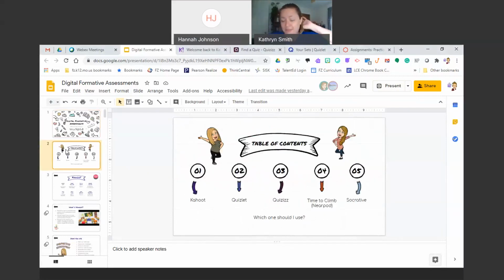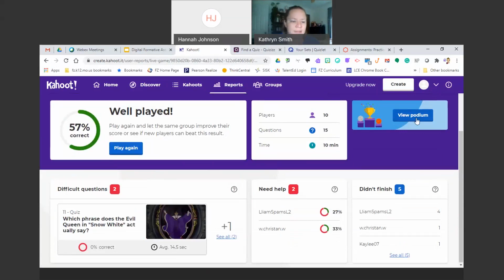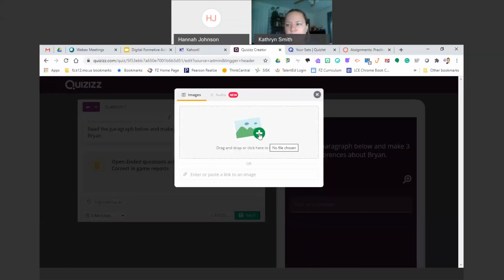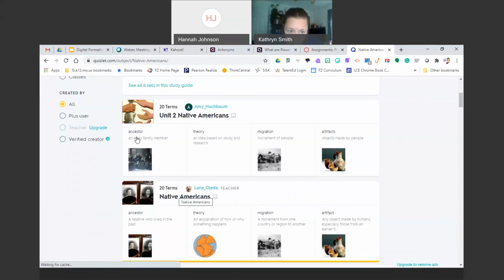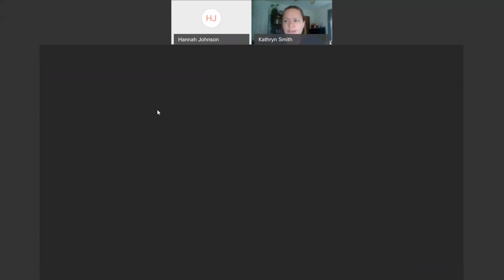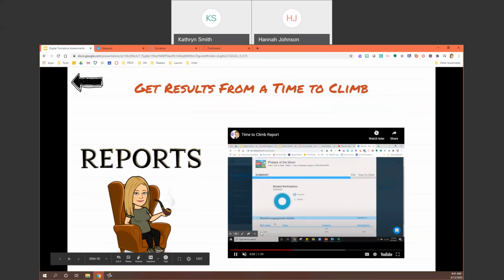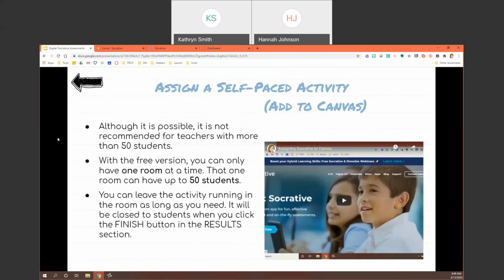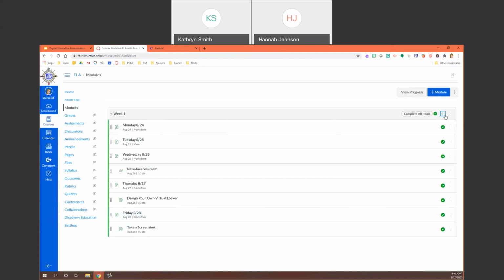Back to School 2020 - Formative Assessment Tools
We'll cover the use of tools like Kahoot, Socrative, and Quizlet, and show you how to integrate into Canvas.

Presented by Katie Smith and Hannah Johnson